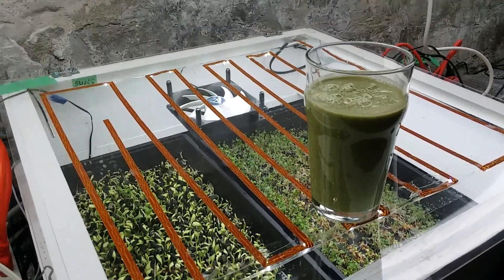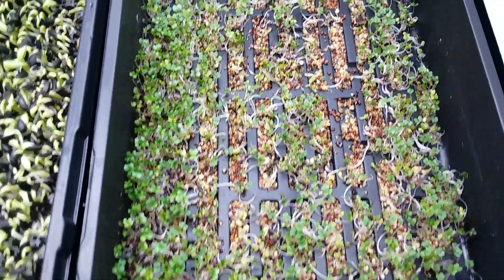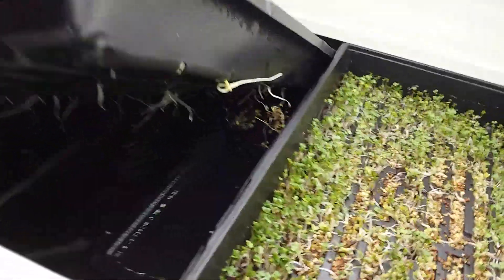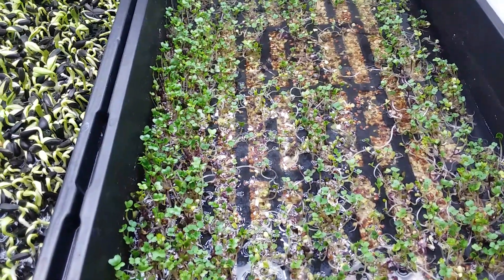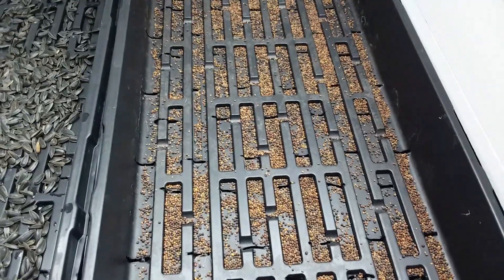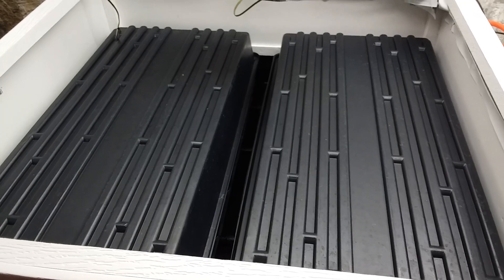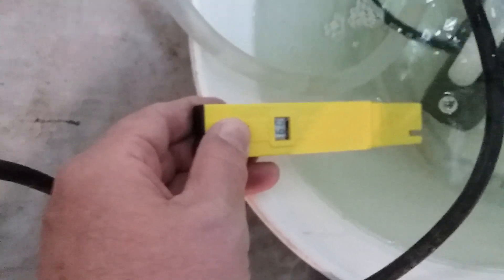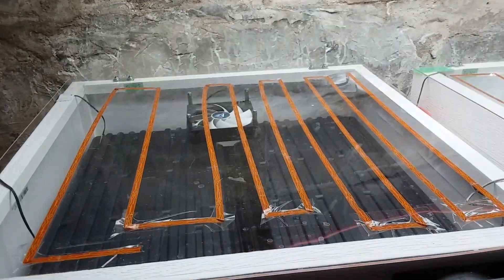No Medium Hydroponic Microgreen Experiment